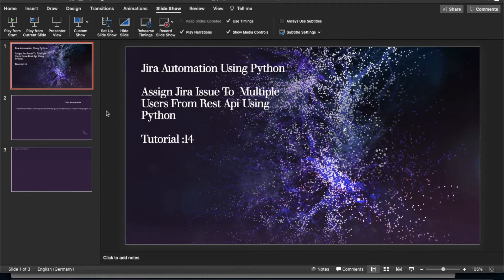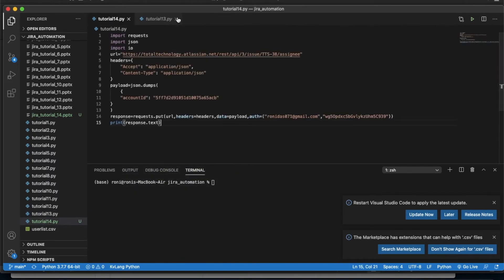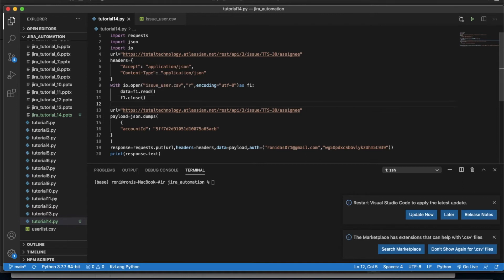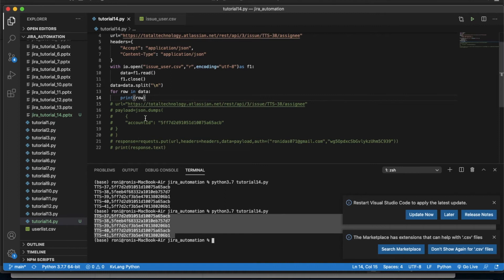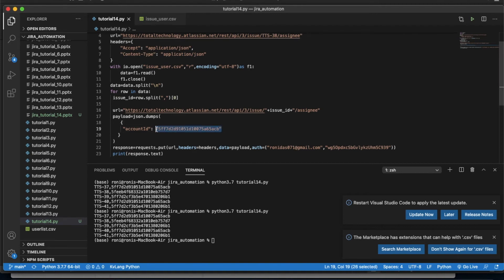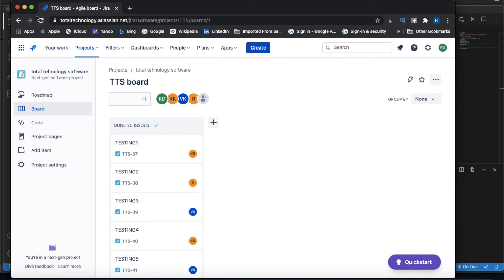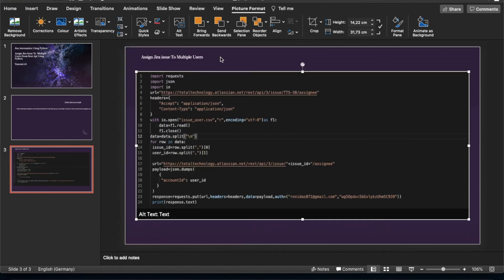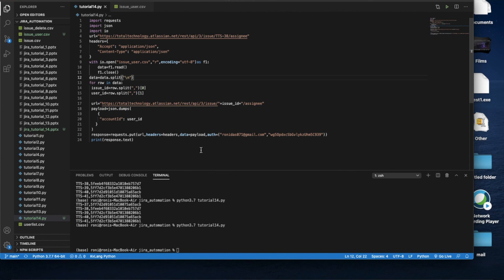Jira Automation Using Python|Assign Jira Issue To User Bulk From Rest Api Using Python|Tutorial:14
jira rest api
jira api
jira automation using python
jira automation using rest api and python
jira automation python requests
jira users
get all jira users from rest api
get all jira users from python
Create Jira Users In Bulk  From Rest Api Using Python
create jira users using python
jira create users using rest api
add File Attachment To Jira Issue From Rest Api Using Python
File Attachment To Jira Issue From Rest Api Using Python
Get All Jira Issue Comments From Rest Api Using Python
Edit Comments To Jira Issue From Rest Api Using Python
get all jira issues from rest api using python
get status from all jira issues from rest api using python
How To Delete Jira Issue Comment From Rest Api Using Python
Create Jira Issue In Bulk From Rest Api Using Python
Delete Jira Issue In Bulk From Rest Api Using Python
Assign Jira Issue To User Bulk From Rest Api Using Python